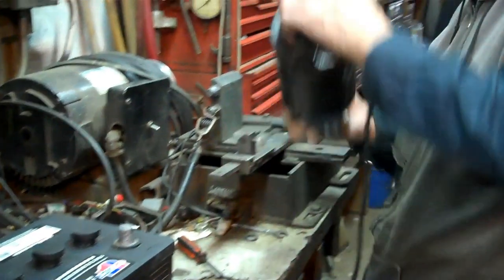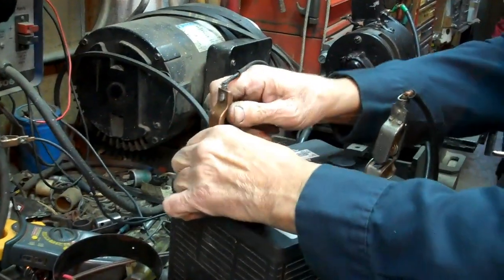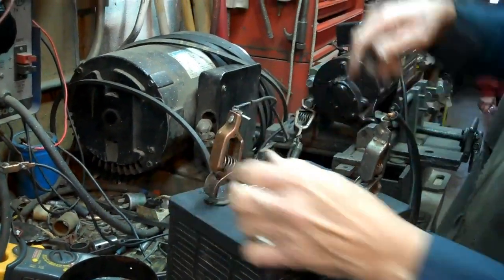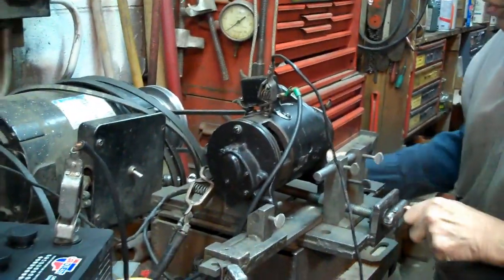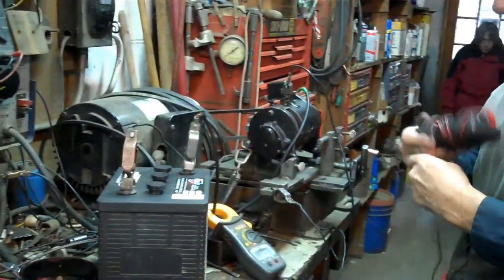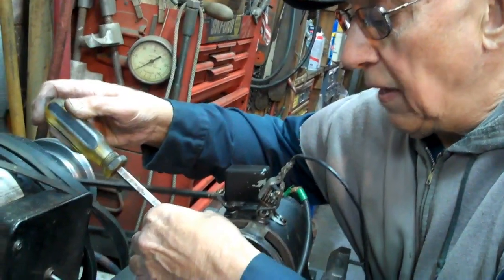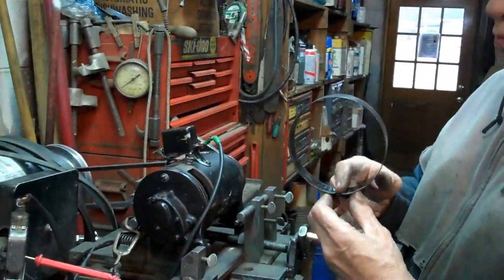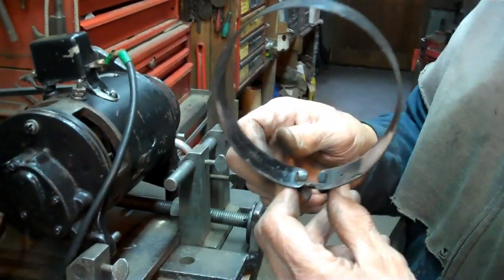Setting Polarity and Adjusting Output of 1952 Auto Lite 6 Volt Generator